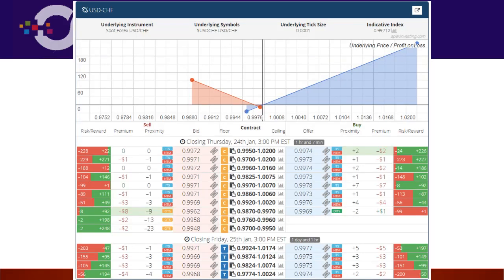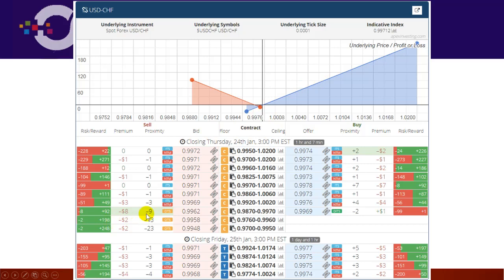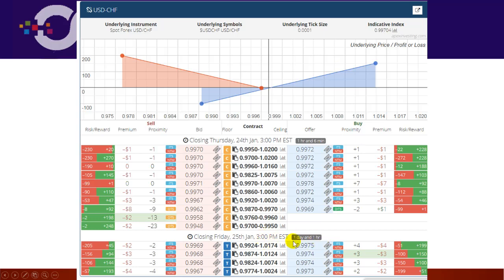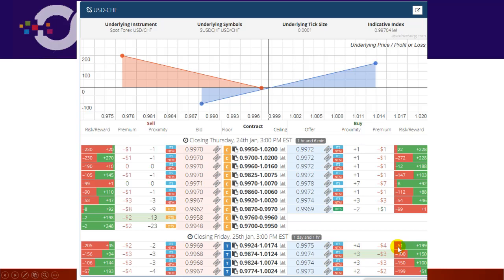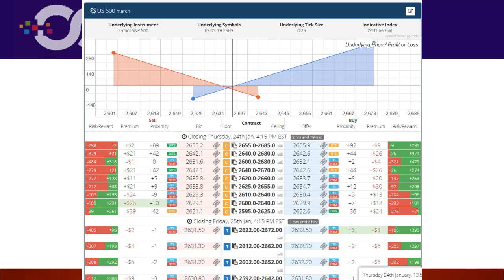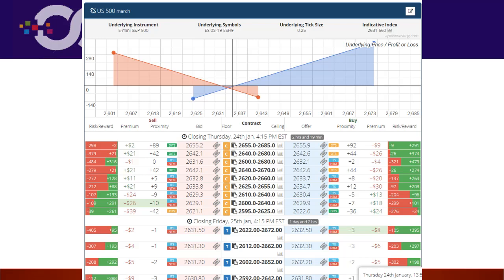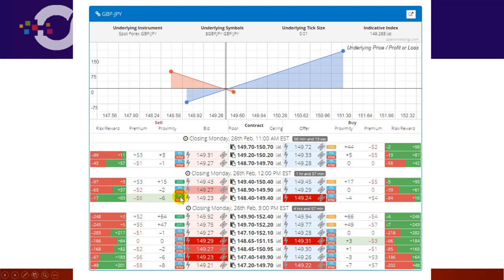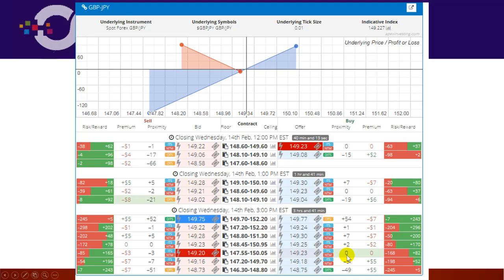Ultimate Hedge Examples 4